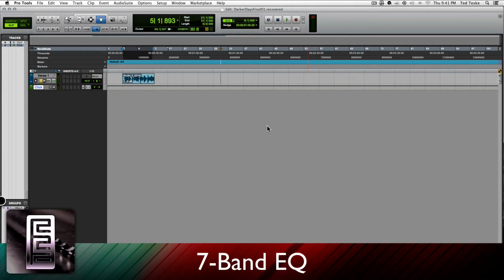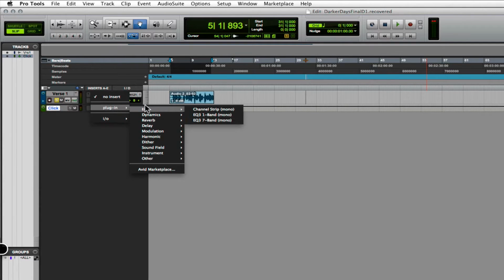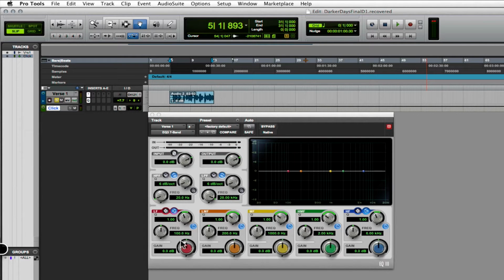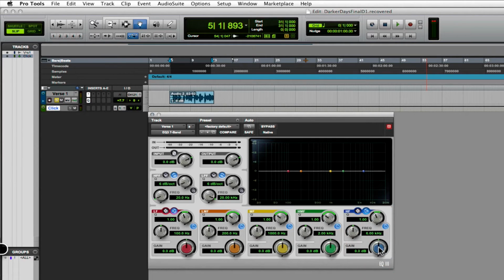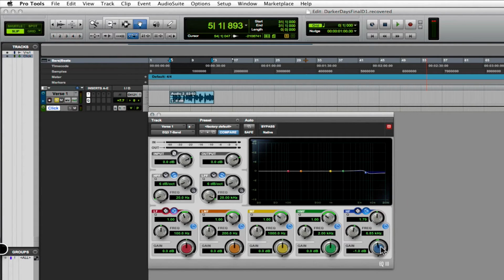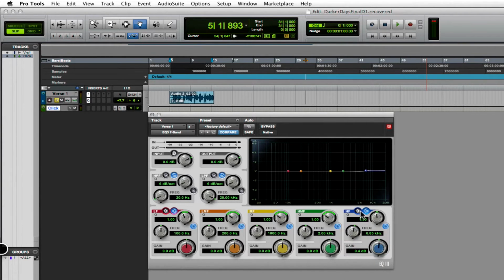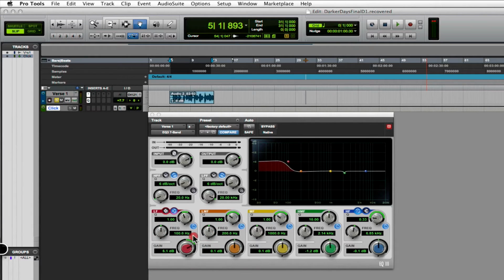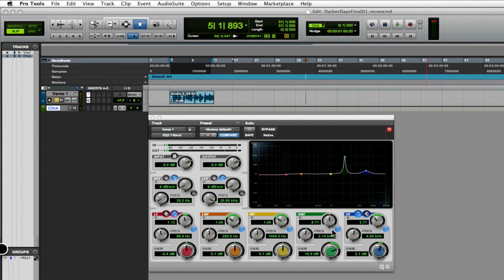Tips on How to use 7 Band EQ in Pro Tools !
This is a Music Production Tutorial Video - Tips on How to use 7 Band EQ in Pro Tools ! I'm sure all the Home Studio based Music Production enthusiasts would be able to make use of these tips.